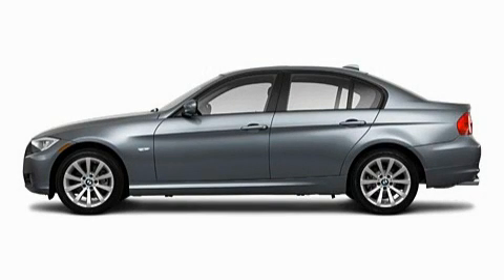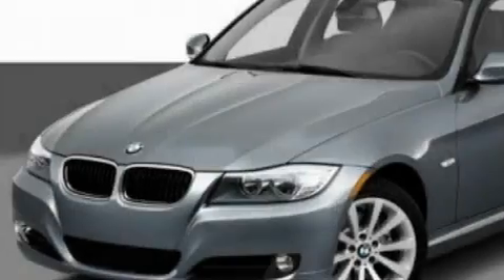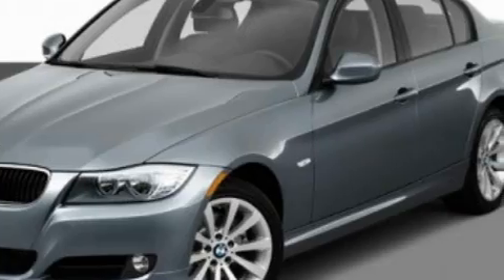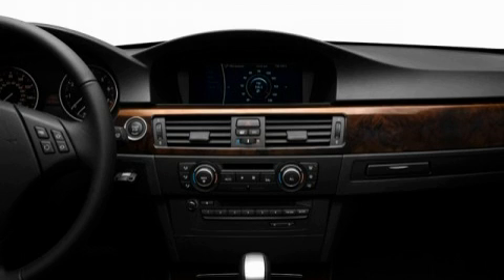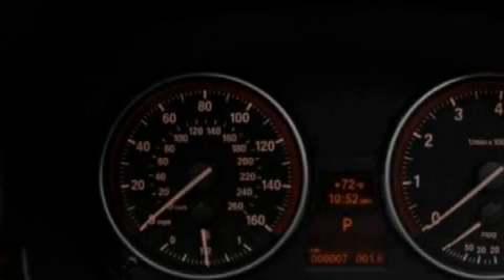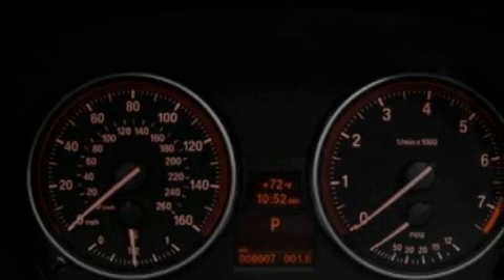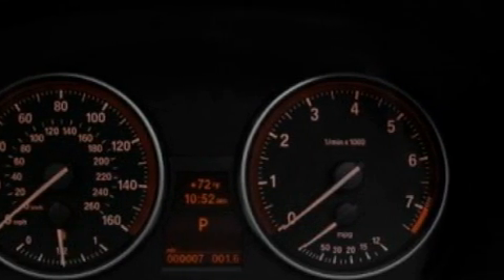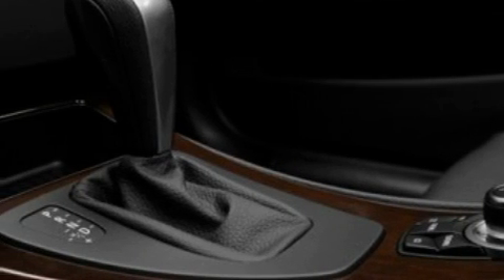Pre-Owned 2011 BMW Schererville IN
Year: 2011
 Make: BMW
 Model:
 Engine: 3.0L I6
 Trans.: Automatic
 Exterior: Gray

 Interior: Gray

 1400 U.S. 41